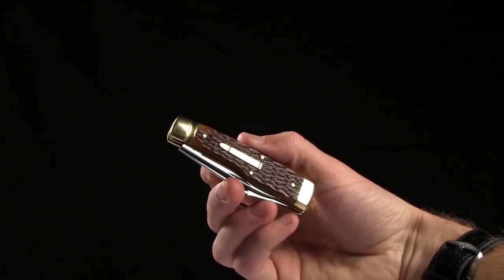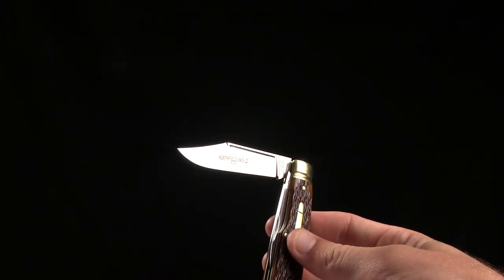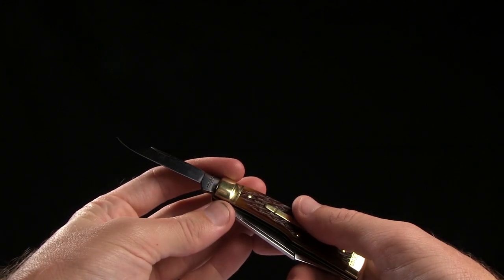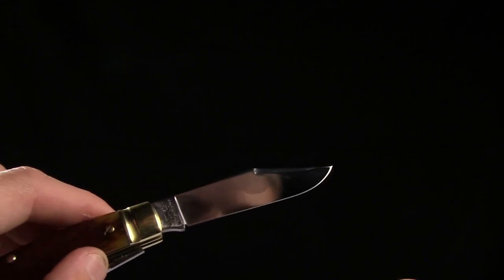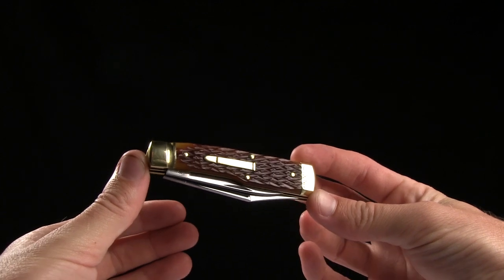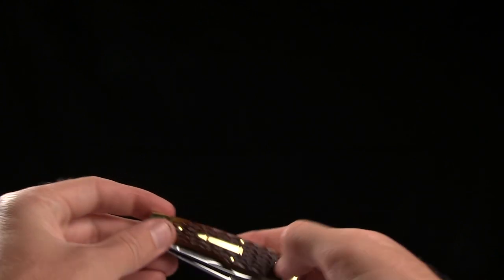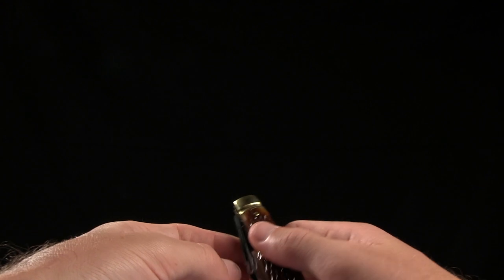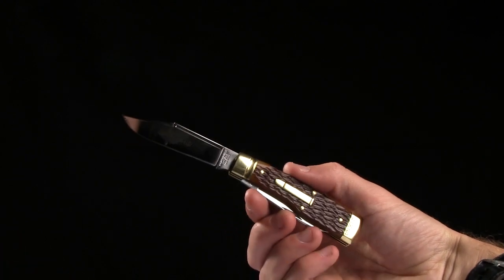GEC #44 Buffalo Jack Traditional Folding Knife Overview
The Great Eastern Cutlery #44 series of traditional pocket knives feature a unique gunstock inspired handle design.